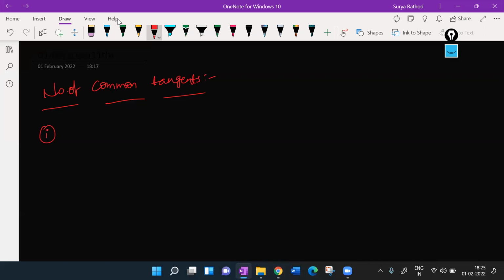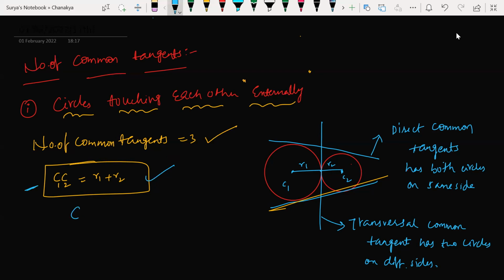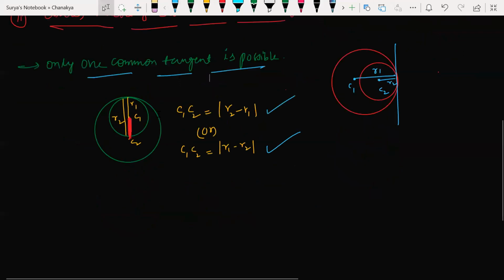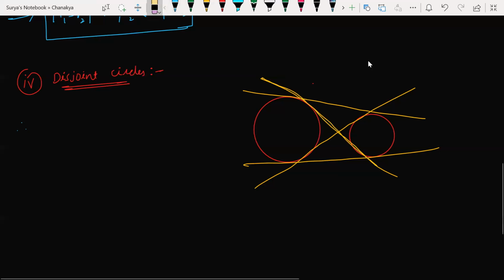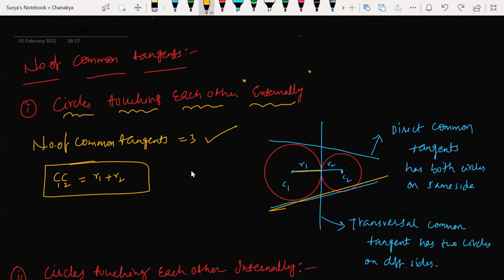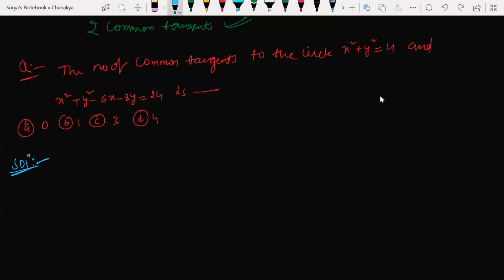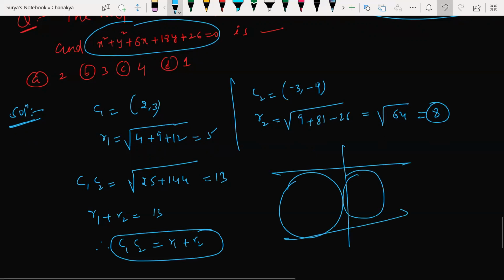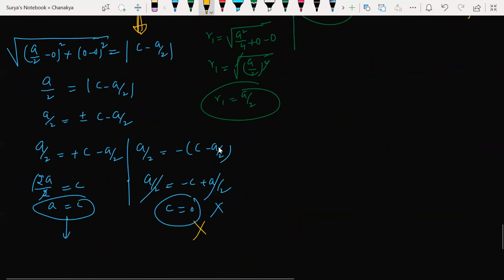Circles JEE lecture 8 dated on 1st Feb 2022